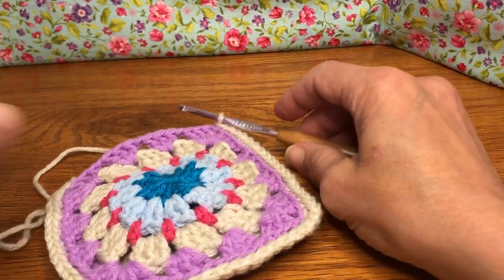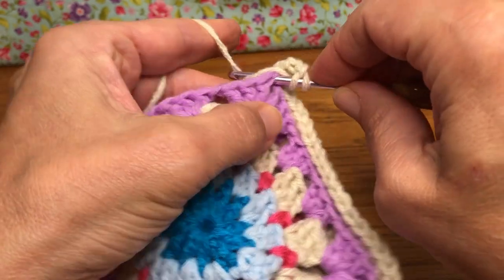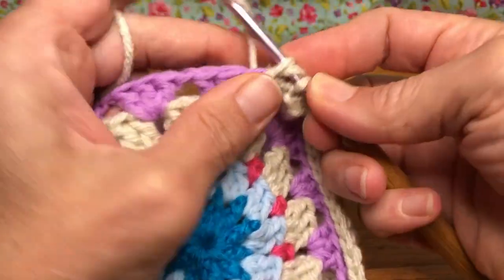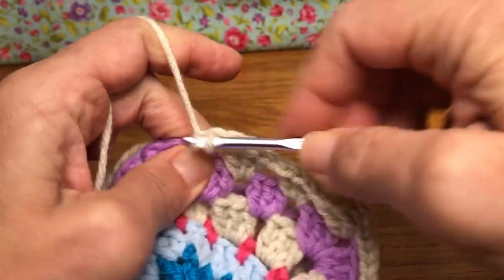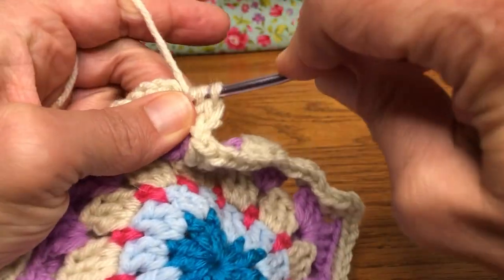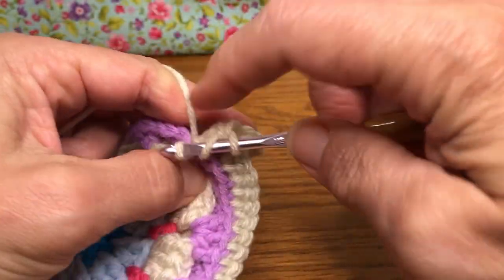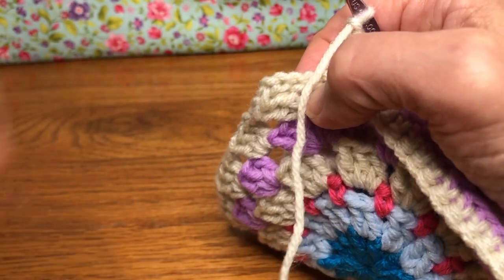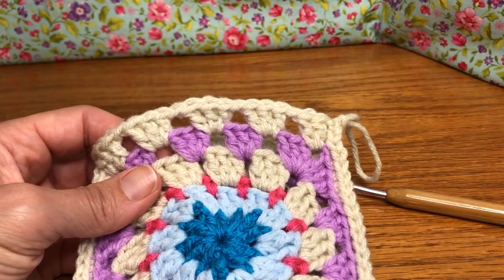Crochet Ditty Bag-Top Round 1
You will need:
5 different worsted weight yarns of preferred colors
G/6 4mm crochet hook
beads
scissors
yarn needle

Finished Project Measures Approximately 6" tall by 4 1/2" wide

Top of Ditty Bag:
(white)
Round 1:
ch3, (counts as first dc), 2dc, ch1 in ch2 sp
*3dc, ch1 in next ch1 sp, repeat * around top of both panels
when you reach the opposite corner, treat the ch2 sp as a ch1
join with sl st to the 3rd ch of the beginning ch3